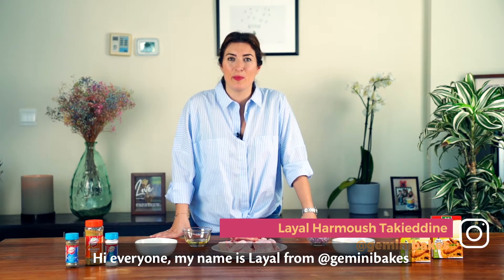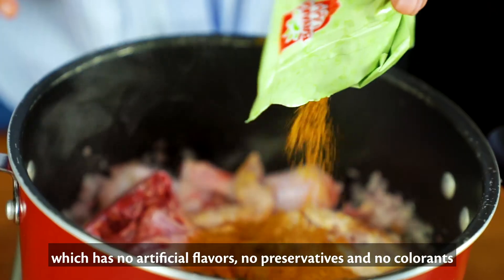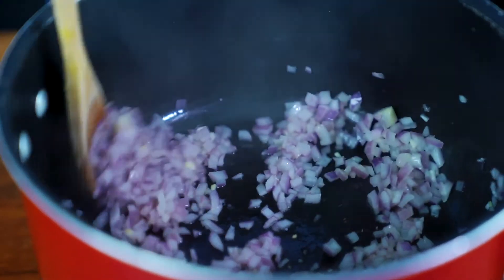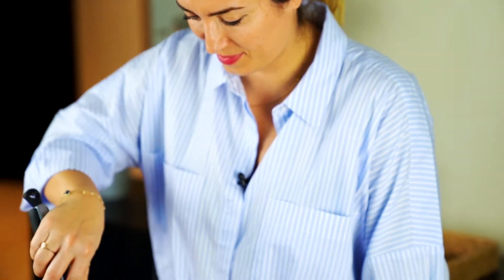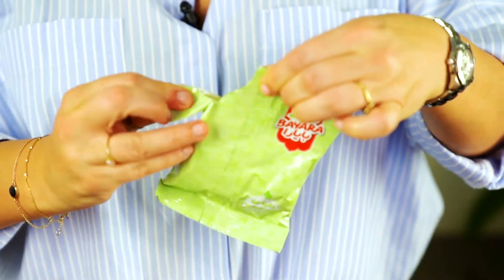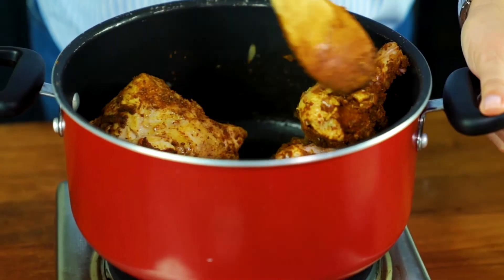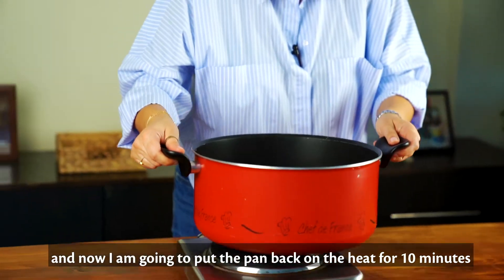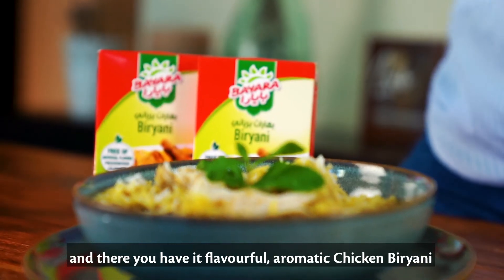Chicken Briyani I Card Box Recipe I Bayara I Layal I LPS Brands